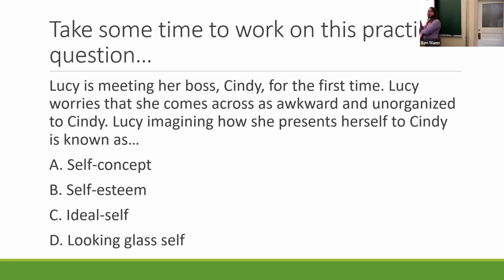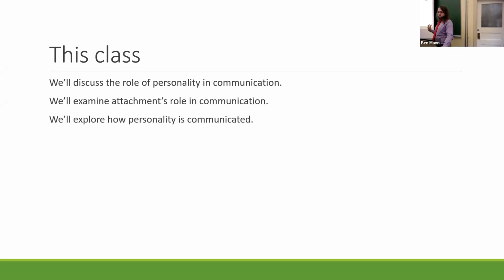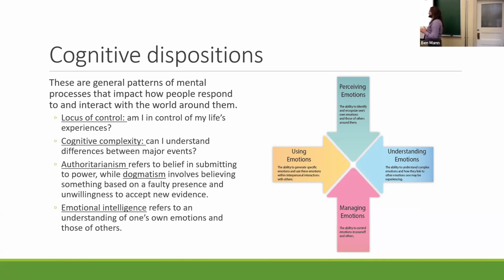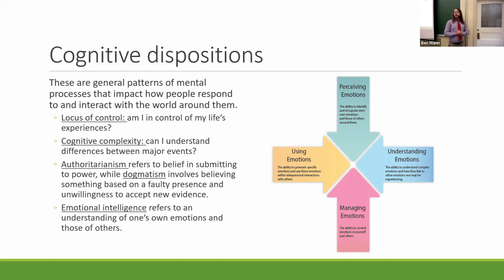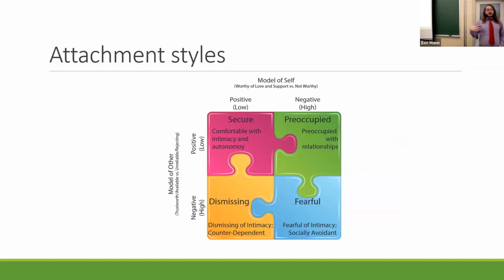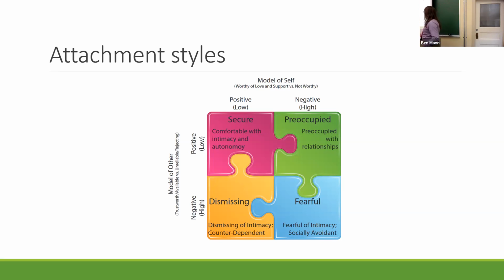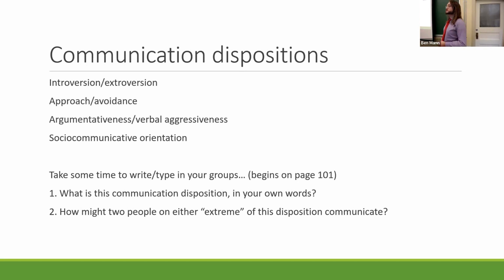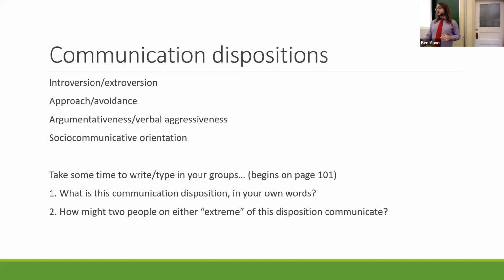COM 111-002 - 10/7